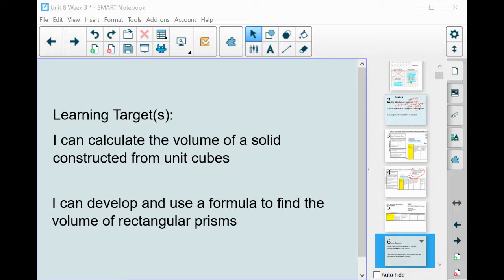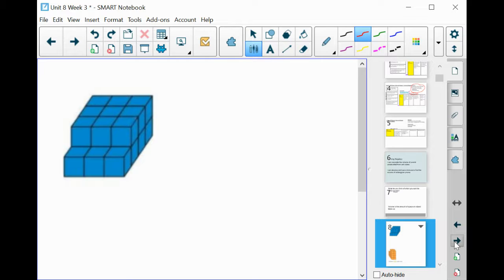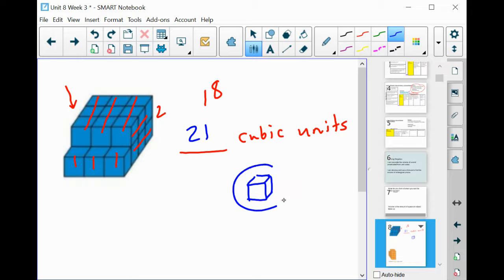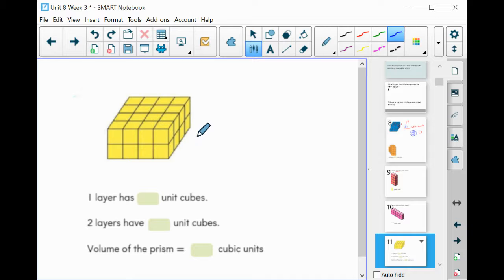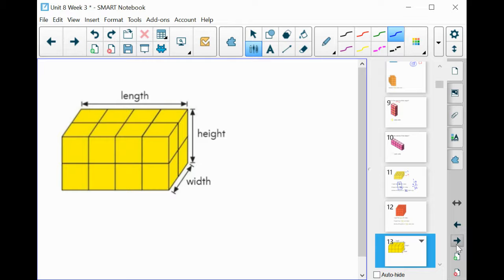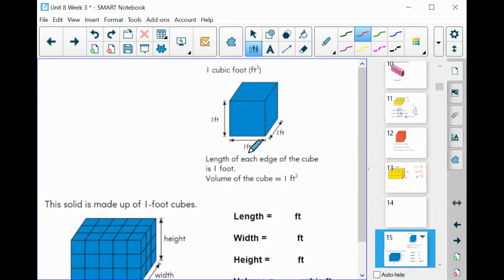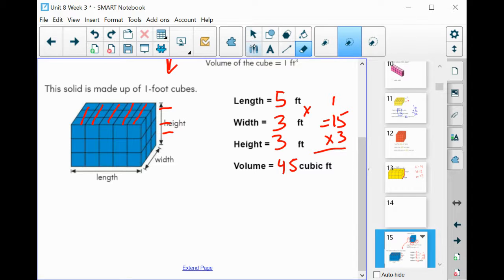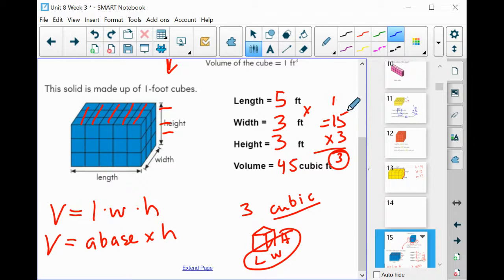Volume of Rectangular Prisms and Cubes